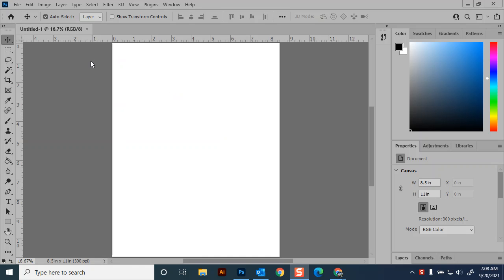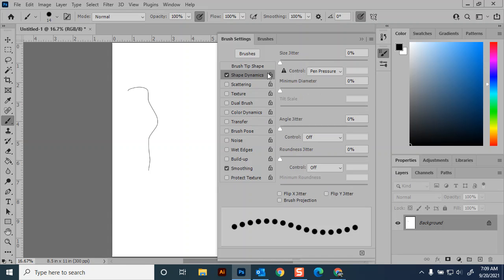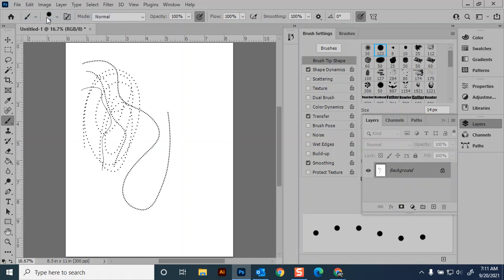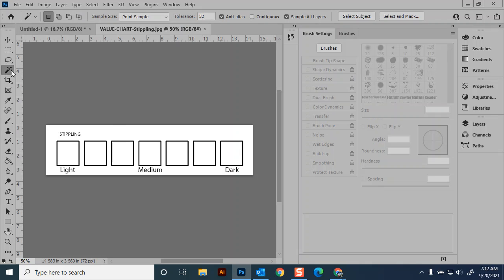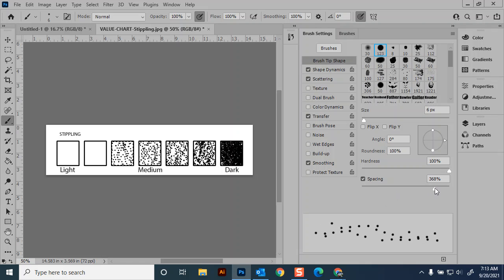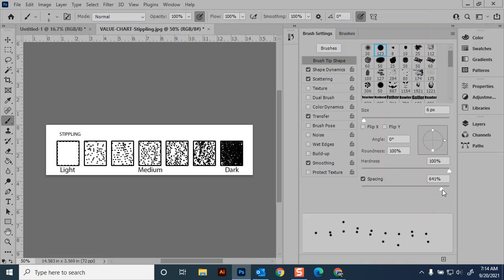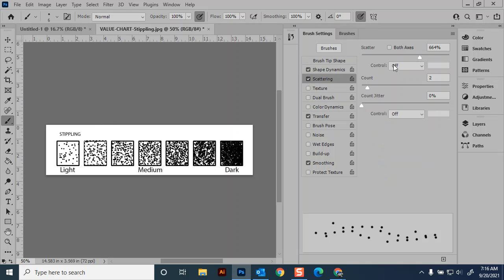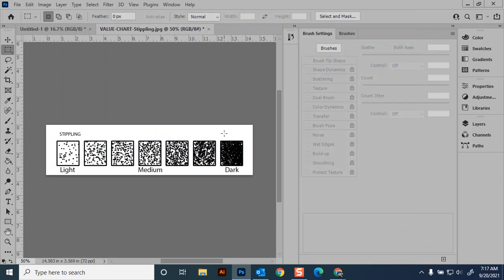Stippling Brush Value Chart Demonstration